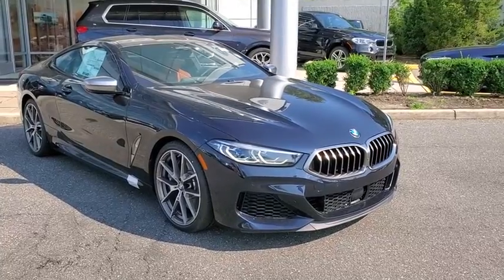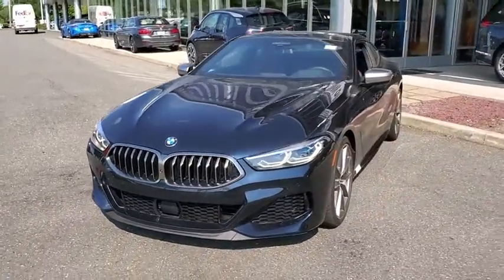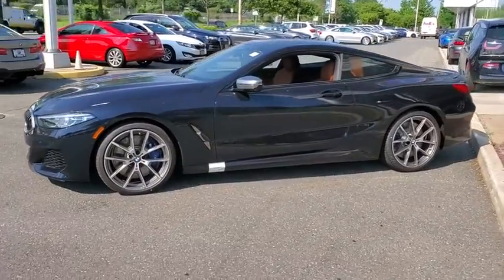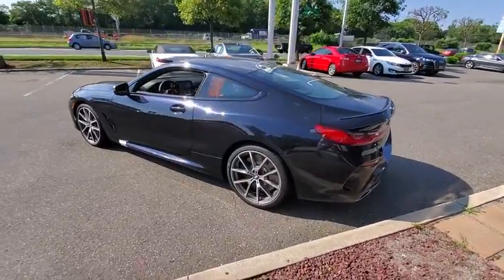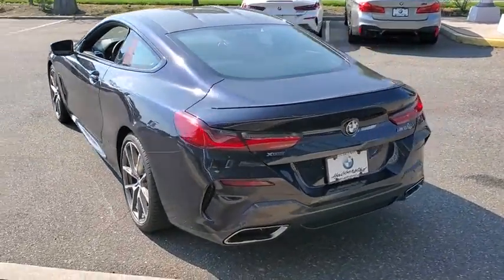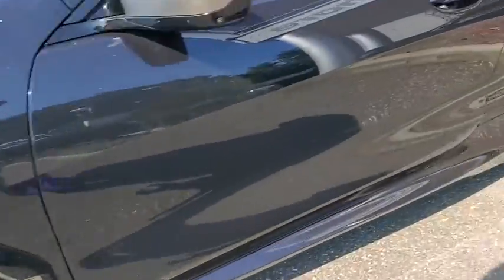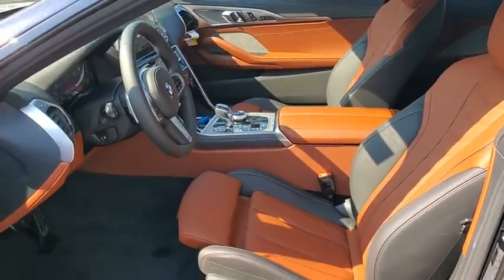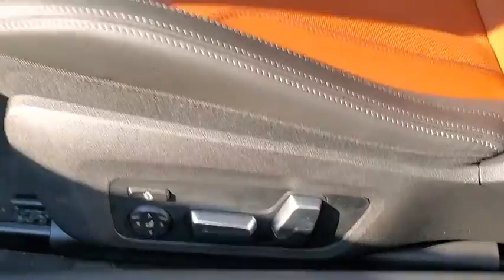2019 BMW 8 Series Walk-Around Huntington, Suffolk County, Nassau County, Long Island, NY 92853H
Carbon Black Metallic New 2019 BMW 8 Series Walk-Around
2019 BMW 8 Series M850i xDrive - Stock#: 92853H - VIN#: WBABC4C5XKBU96315

Habberstad BMW
945 East Jericho Turnpike

Evolve beyond your senses with the 2019 BMW 8 Series. An icon of design and engineering, the 8 Series is the perfect combination of enthralling heritage and bold new experiences integrated as oneTouch the accelerator. Hear the distinctive exhaust note. Feel the g-force push you back into the leather seats. Years of motorsport heritage  and a highly refined V-8 engine. This will be a ride to enjoy. Unconditional agility under any conditions. Standard Integral Active Steering, Adaptive M Suspension and an M Sport Differential, and the new generation of xDrive keeps the 8 Series in perfect sync with your every move. The 8 Series moves like an unstoppable force, but tight turns and red signals are a fact of life. Standard fixed-caliper M Sport Brakes bring you to a smooth stop, until youre ready to accelerate again. The signature kidney grille is enlarged for a dramatic first look, while standard adaptive LED headlights with laserlight let everyone know youre coming. The 8 Series offers a range of convenient features for staying connected on the road, including iDrive 7.0 system with a redesigned interface and customizable interactions, gesture control and voice recognition. Embrace the unattainable with the 2019 BMW 8 Series.